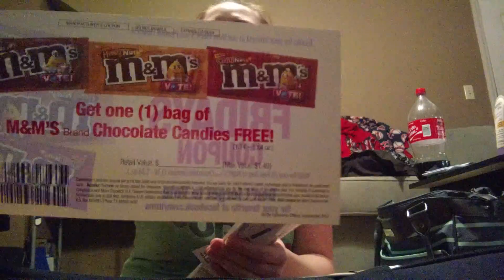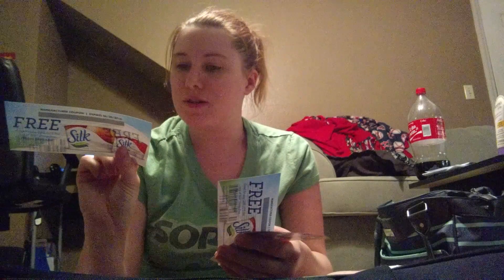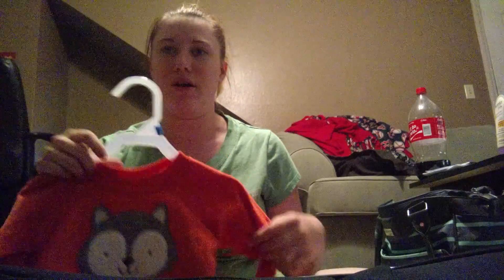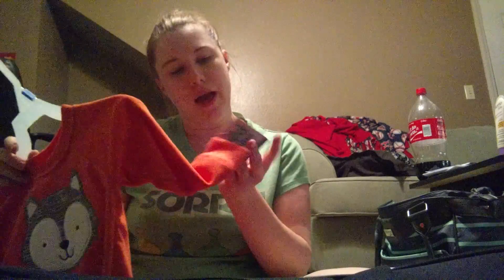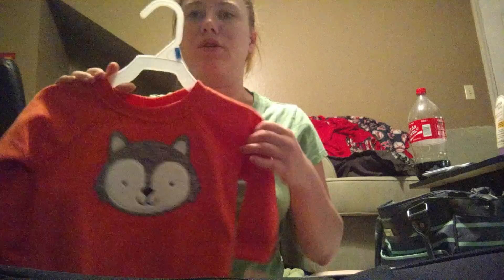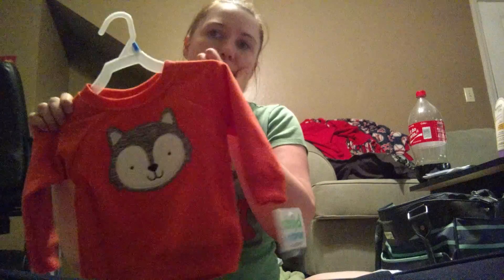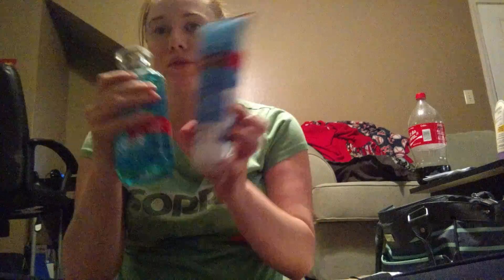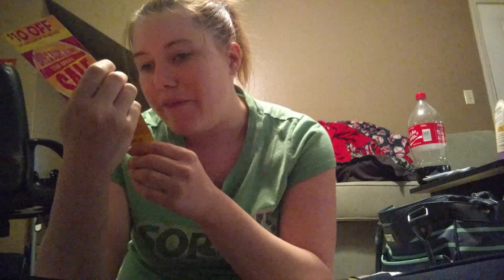Freebies, Samples and Haul 05/27/16